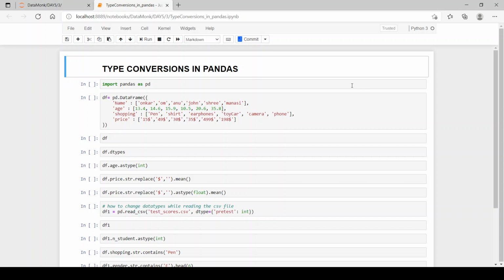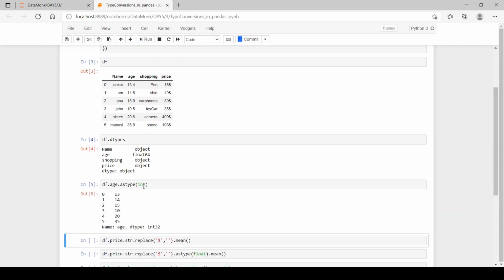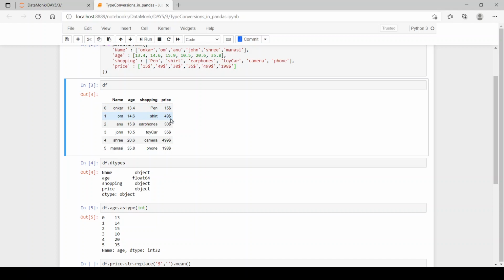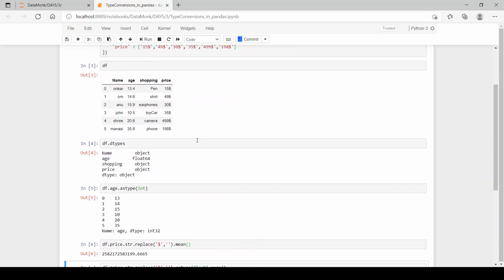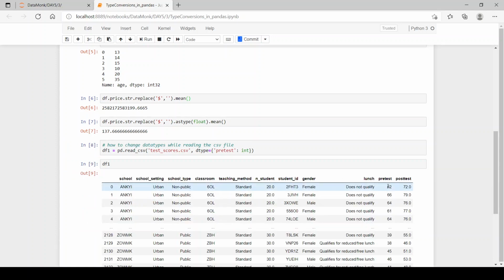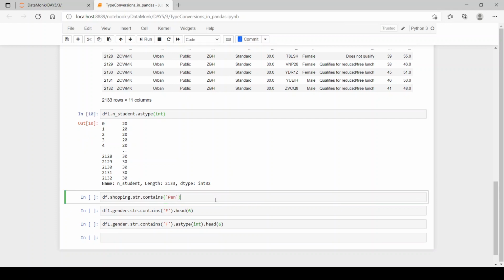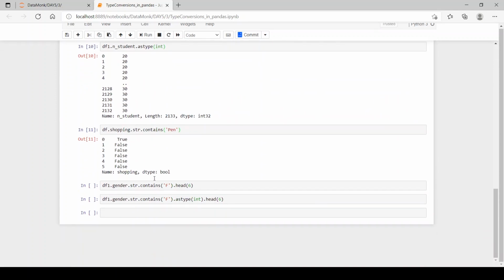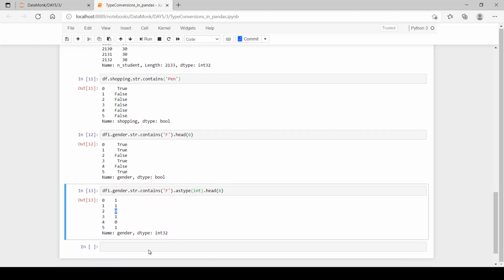Type Conversion in Python | Part 12 | Complete Python Pandas Tutorial | The Data Monk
-Data Analysts
-Data Scientists
-Business Analysts
-Product Analysts